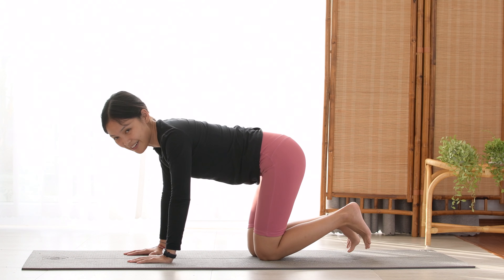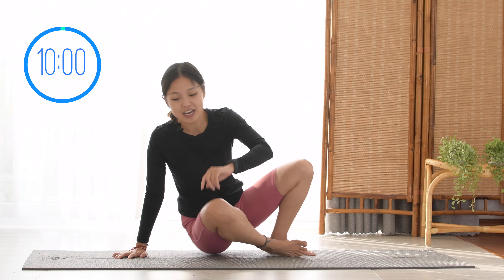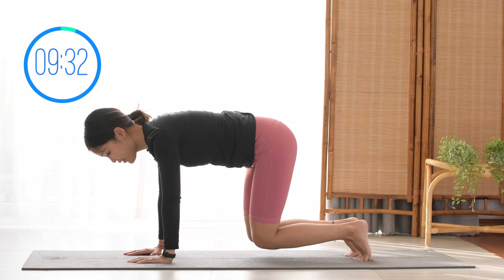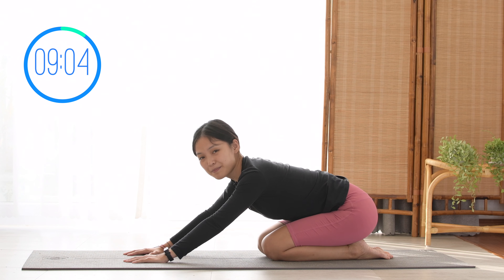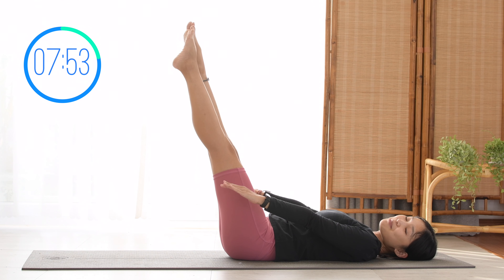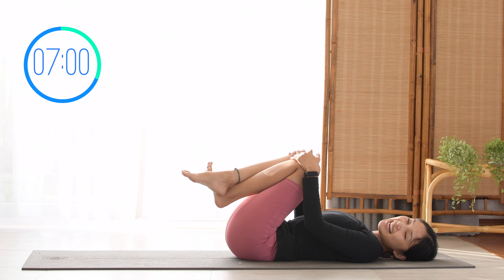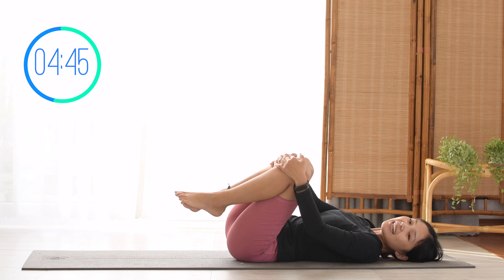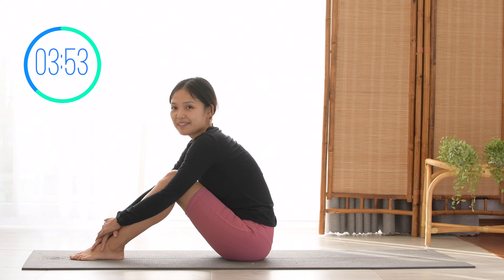DAY 26: CARDIO PILATES FOR FAT LOSS | 30 Days Of Pilates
Join me for this 10 Minute Cardio Pilates workout for Fat Loss and Body Toning. Don’t forget to invite your friends to join you for more fun!!

0:00 intro
1:04 workout starts
9:05 cool down